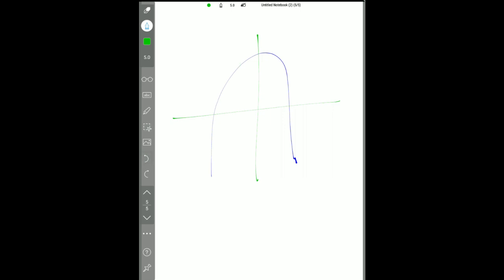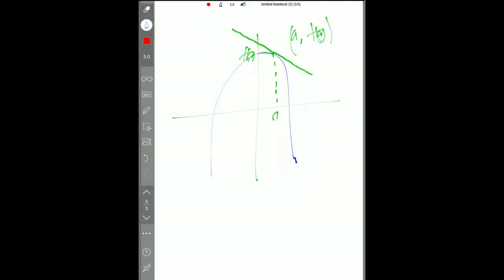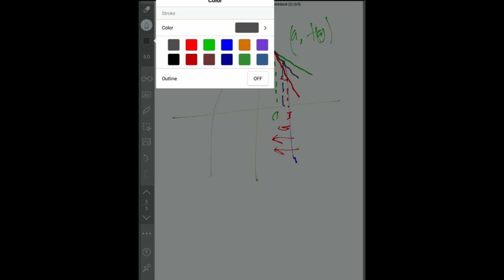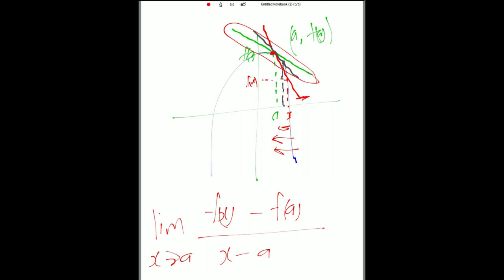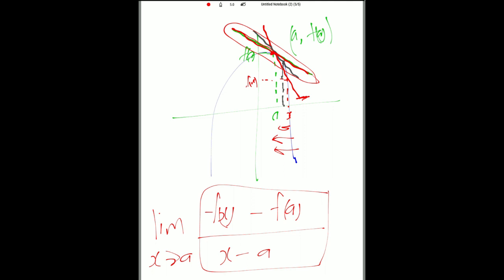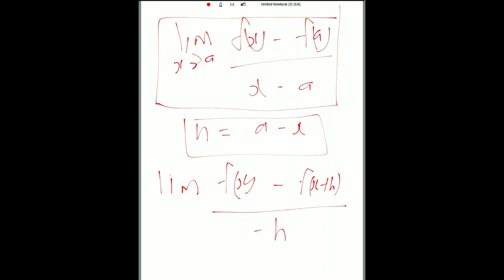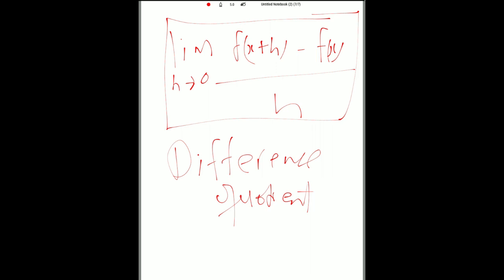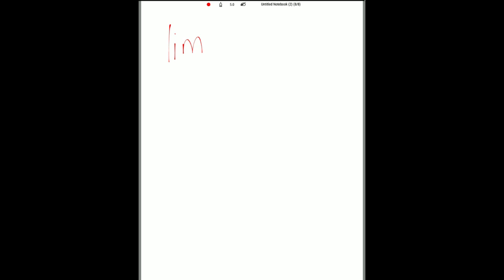Introduction to Differentiation Part 2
Continue with this video to see how we derive the theories of Differentation.